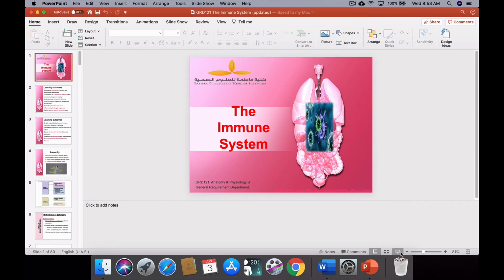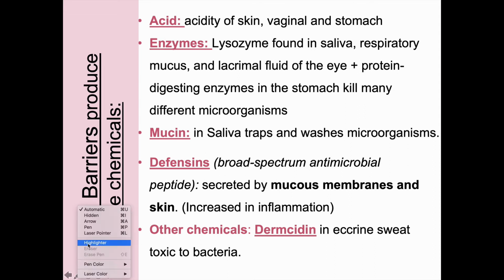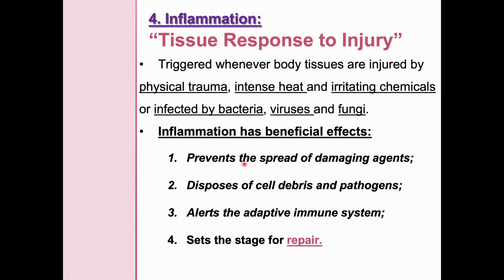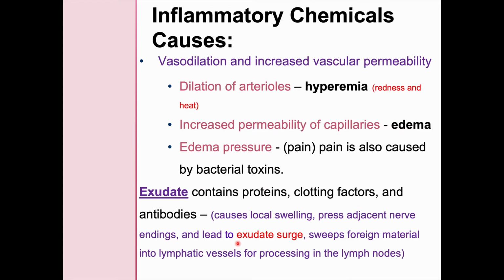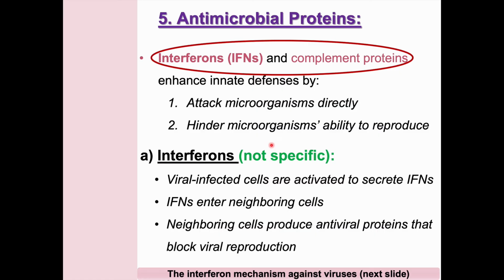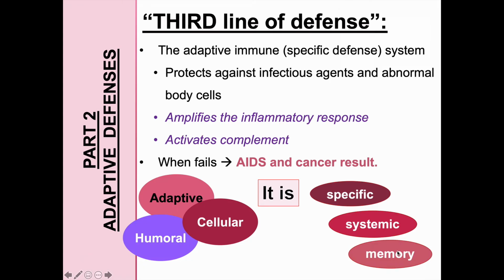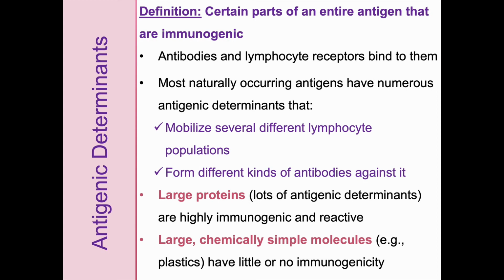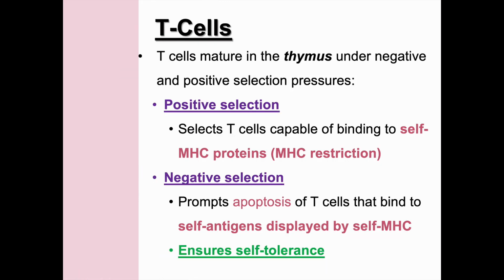Immune system Part 1